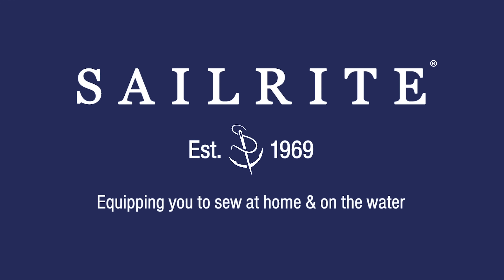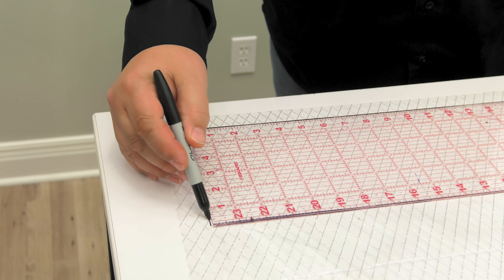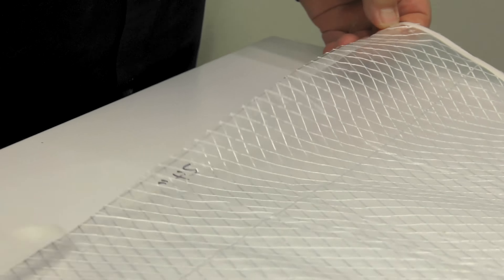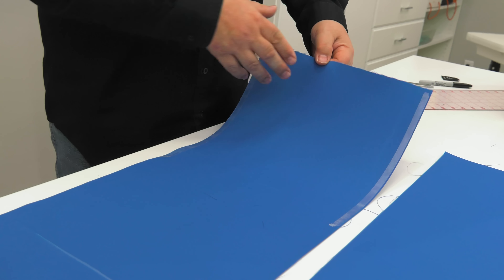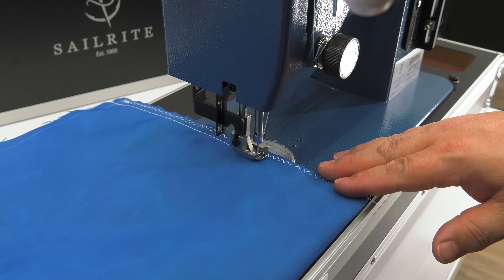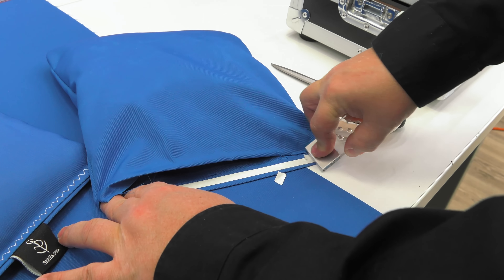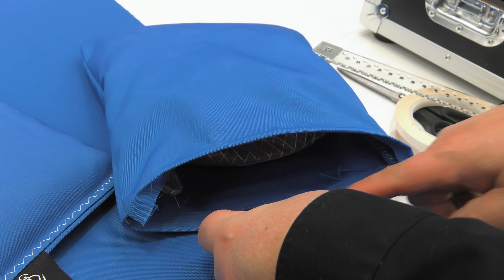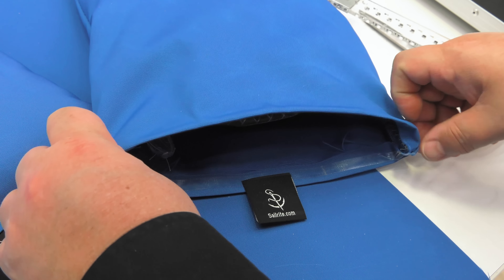How to Make Weighted Sandbag for Sewing & Patterning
Make your own sewing patterning weight bags so you can easily pattern canvas and upholstery jobs. These sand bags are the perfect size and weight for most sewing applications. One yard of a 60" wide marine fabric will make a total of 7 bags.

Sand or Rice

TOOLS LIST:
Marker